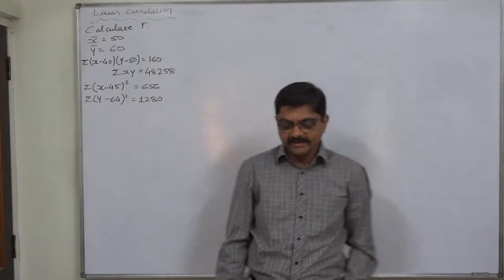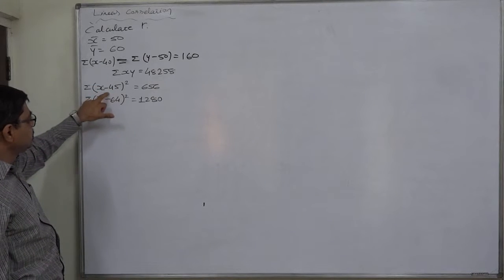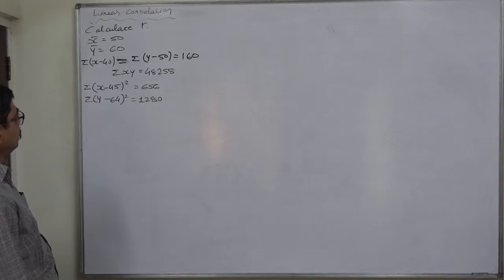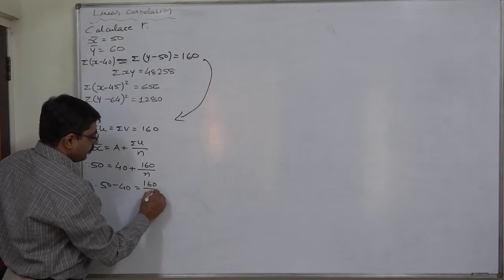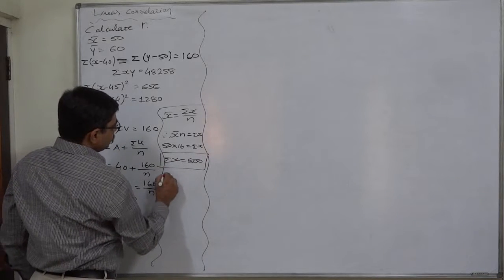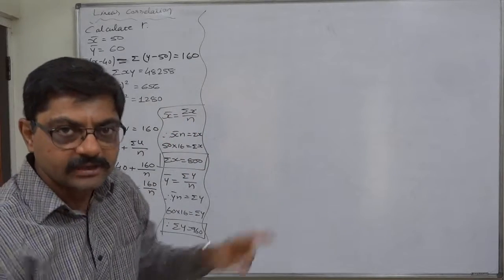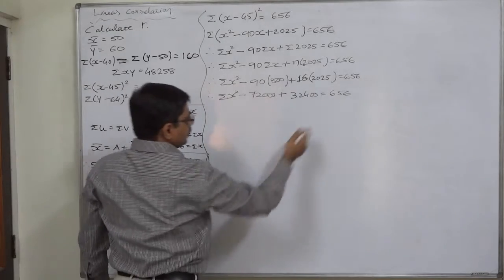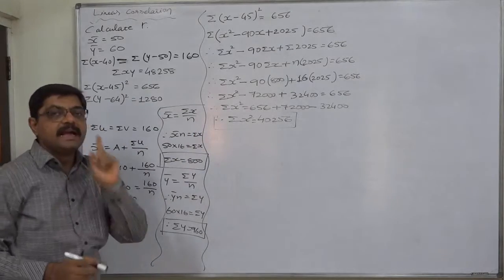Linear Correlation 25 To find missing 'n' and the summations by simple algebraic method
Statstics

In this case the summations given are of of the deviations taken from different constant values every time. This can be called data with error.

But using common sense and simple algebra the data can be rectified and the coefficient of correlation can be calculated.